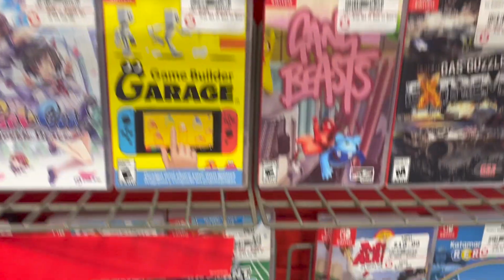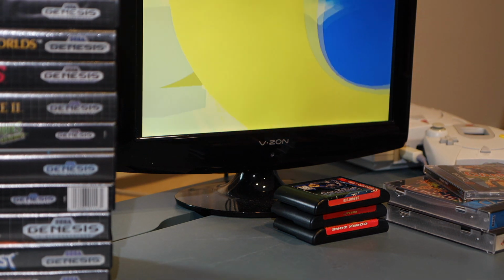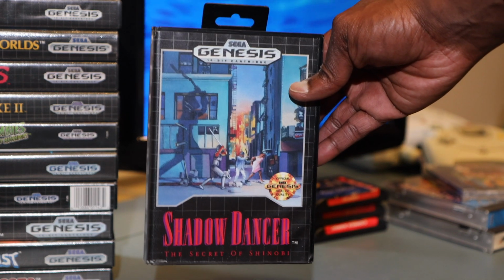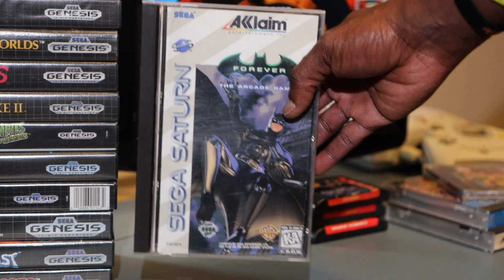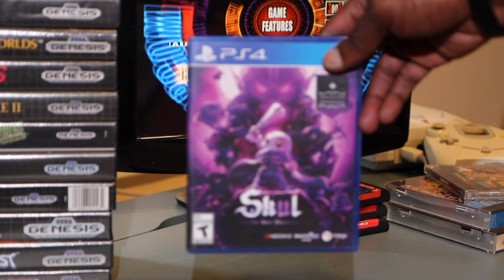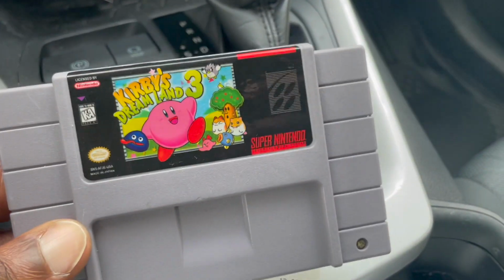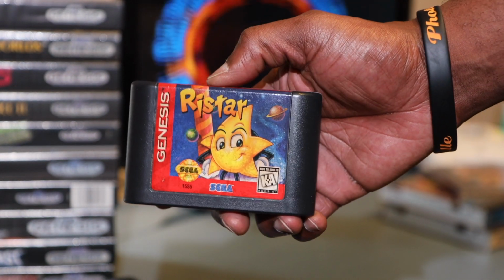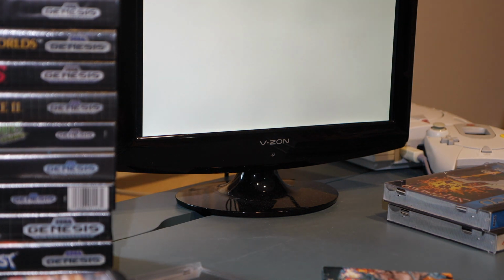GAMESTOP SOLD ME A FAKE SNES GAME!! 50% OFF Clearance GameStop Pickups, Thrift Store Finds & MORE!!!